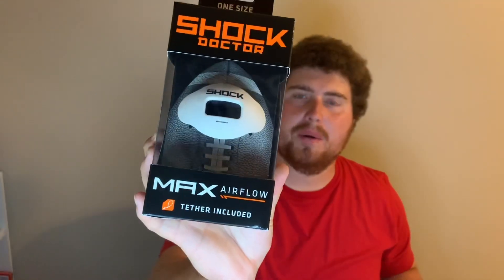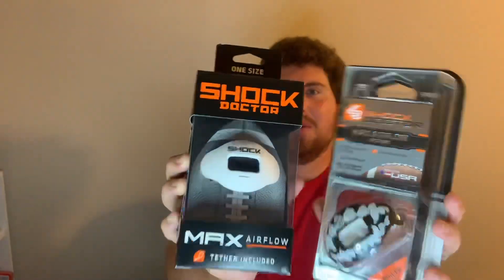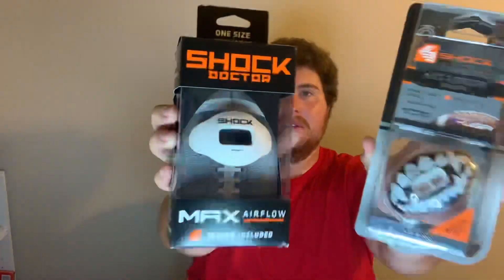New Shock Doctor Gear 2019! New Backplate!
The the code: mrfootball at check out to get 20% your entire purchase